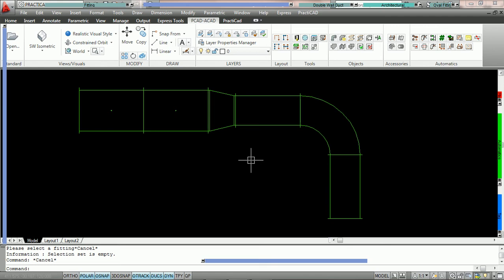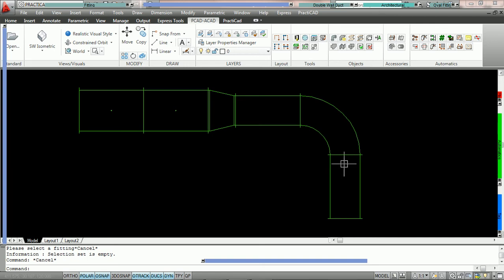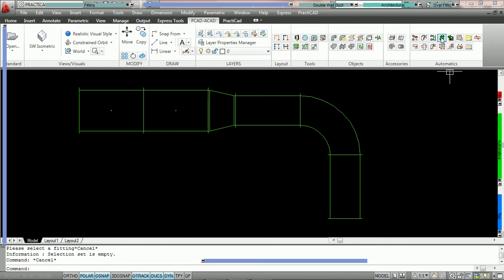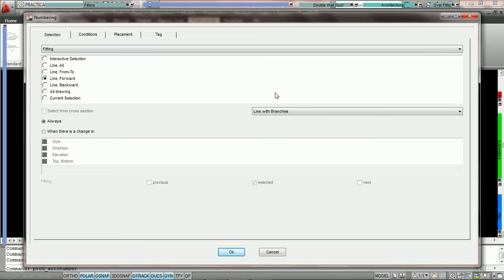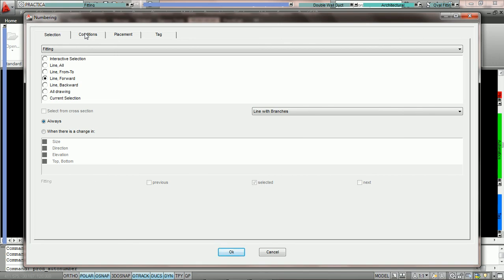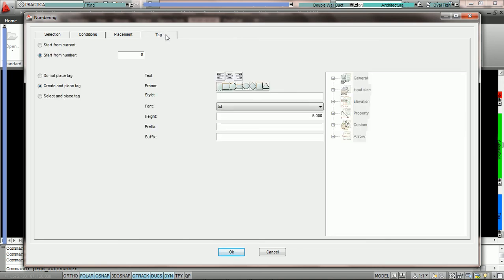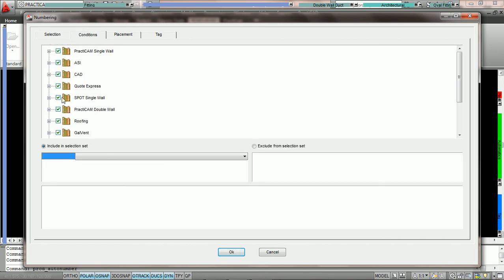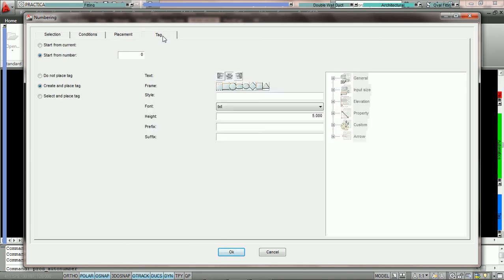PractiCAD - Auto Numbering - Introduction